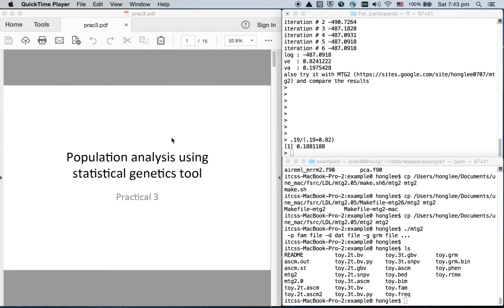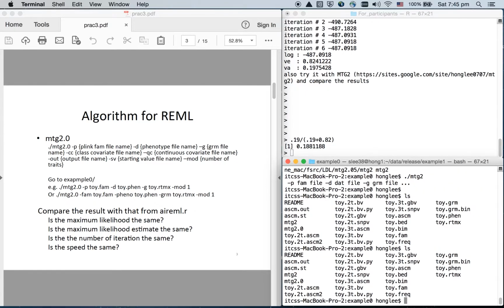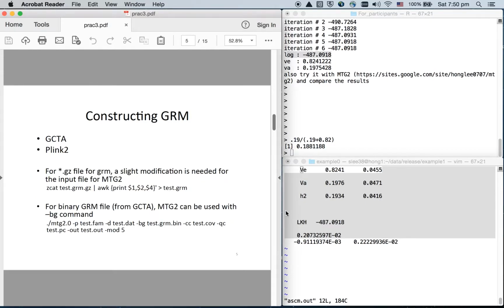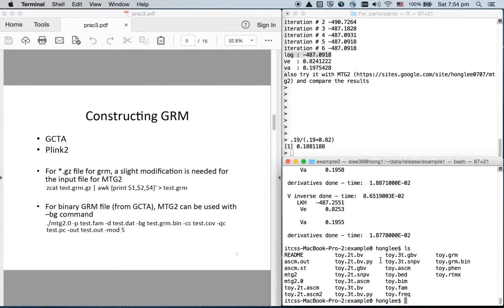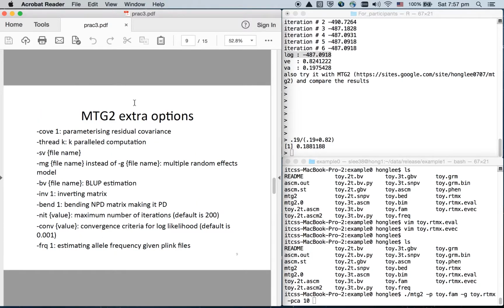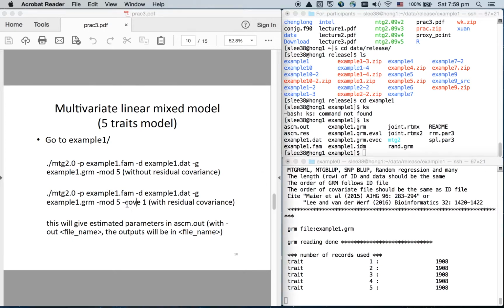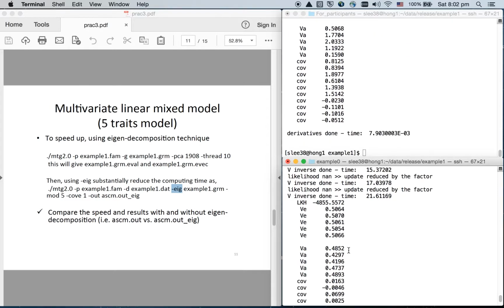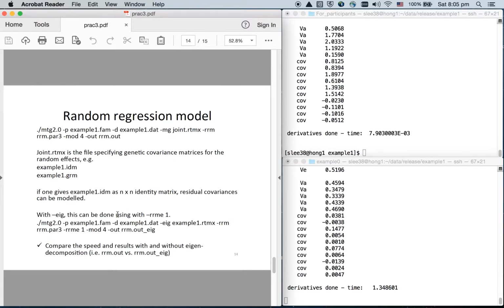prac3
Practical3 from Population analysis using statistical genetics tool